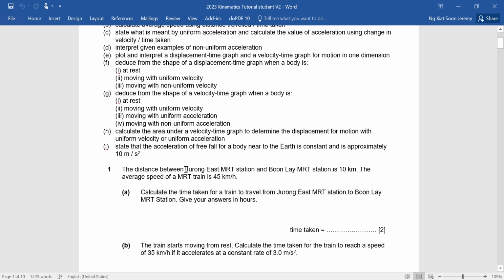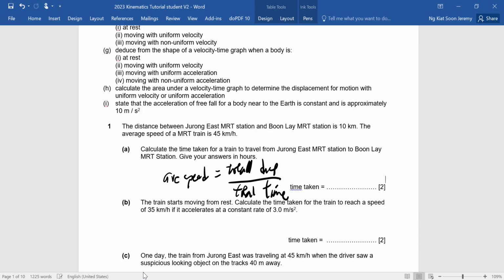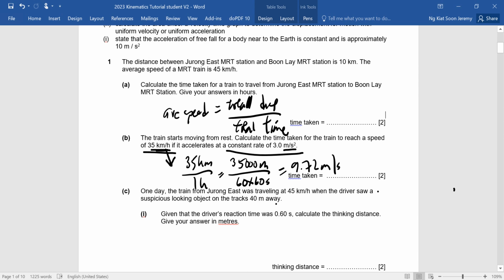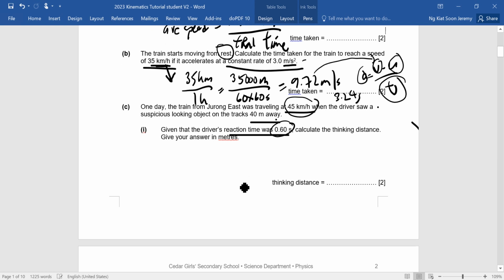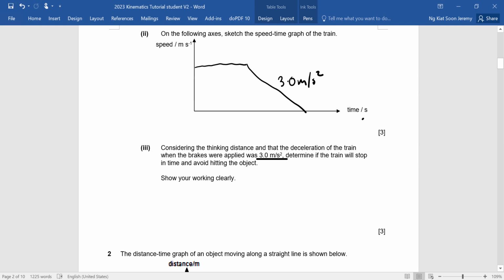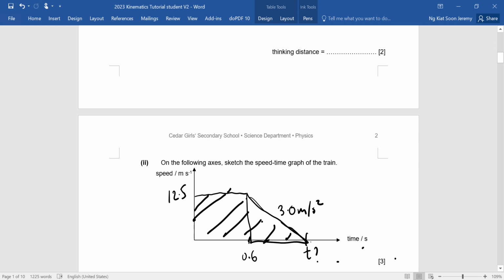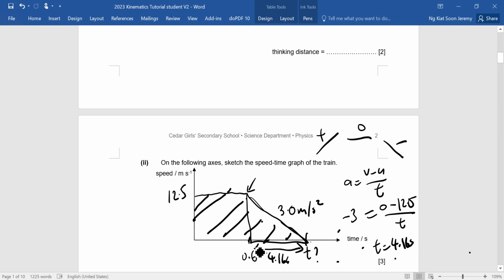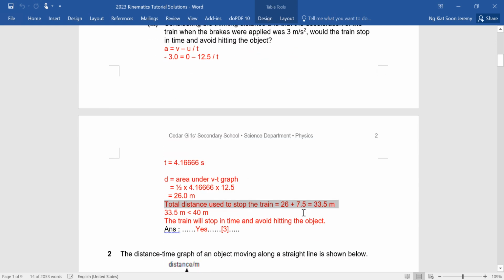CG Kinematics Q1